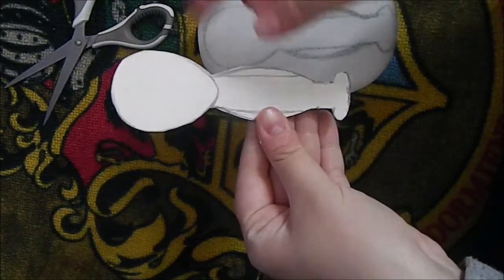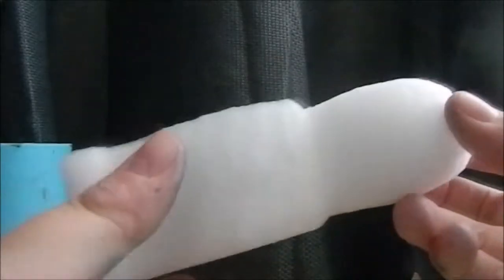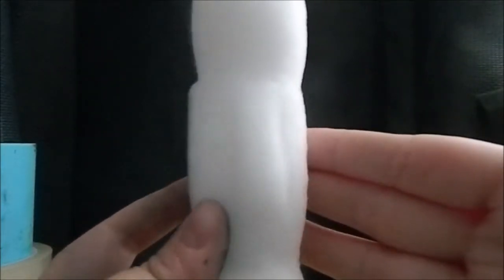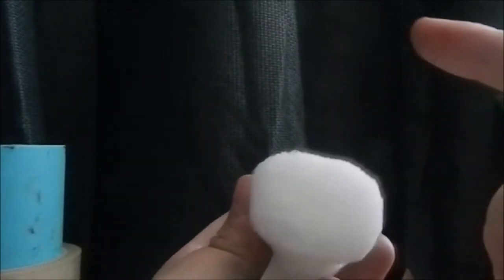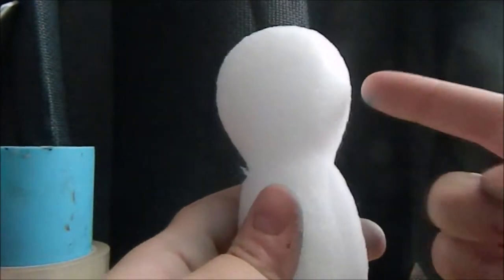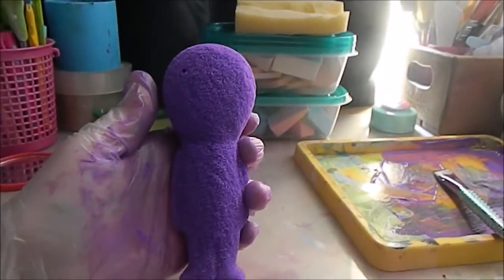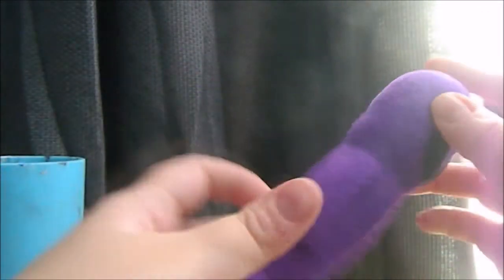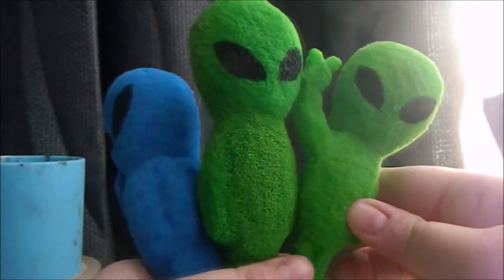Alien squishy tutorial!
MY SQUISHY SHOP
I said in my previous video that I wanted to do a tutorial on how to make an alien squishy. Just because I really enjoy making them and they are also quite cute in my opinion. They have become one of my favourite homemade squishies to make XD you can of course make yours what ever size and colours you want. You can also paint on what ever designs you like on it. I hope you enjoy this tutorial and as always please feel free to request any more squishy tutorials you would like me to do in the comments below, bye bye!